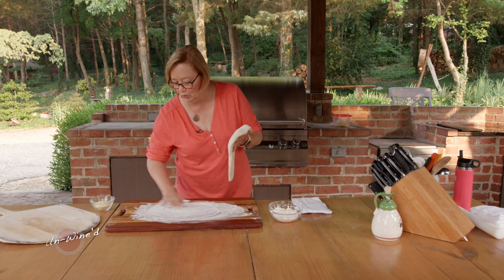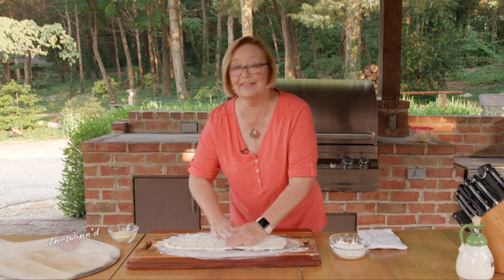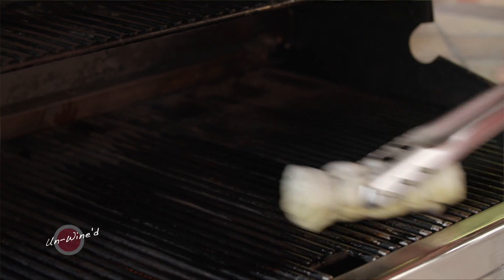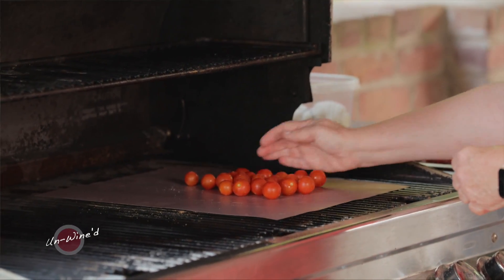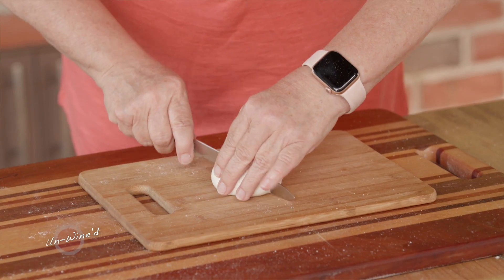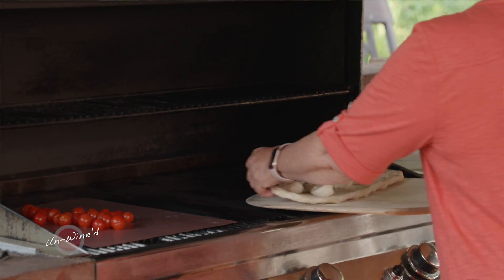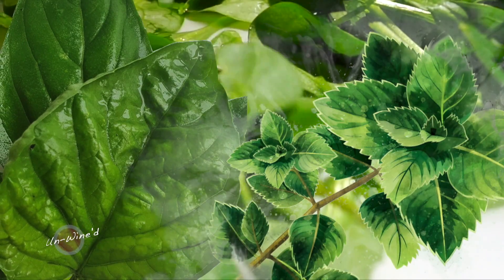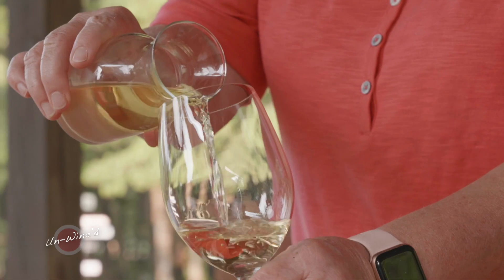Easy To Make Flatbread With Burrata and Arugula Pesto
Flatbread is a hit for appetizers, lunch, or for a light dinner. The great thing about flatbread is that anything can top it. For this one, the creaminess of the burrata is paired with the grassiness of the arugula to highlight this varietal of grape. Albarino is always a light and refreshing wine that goes perfectly with this combination!